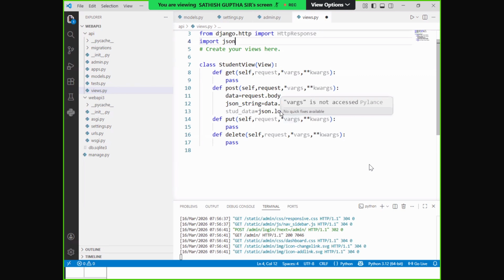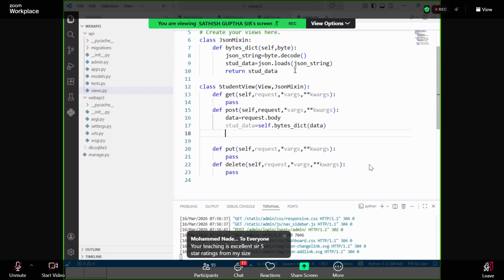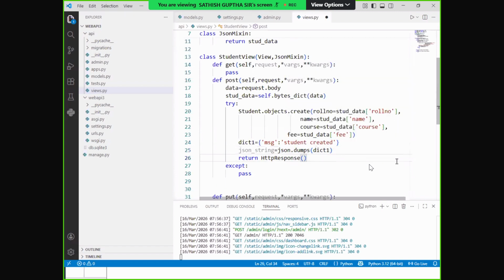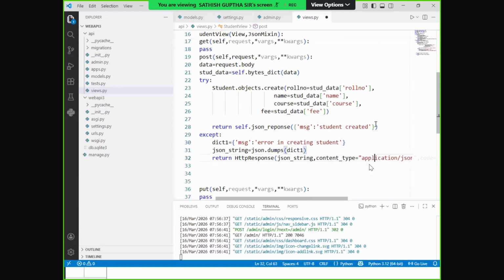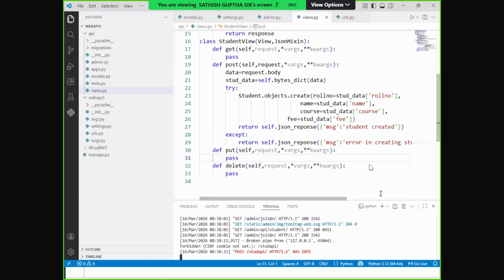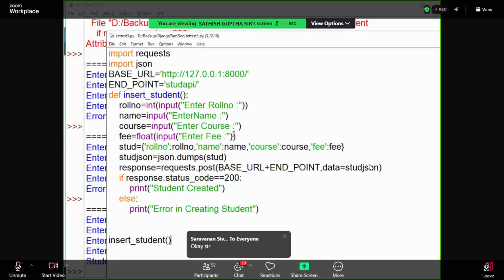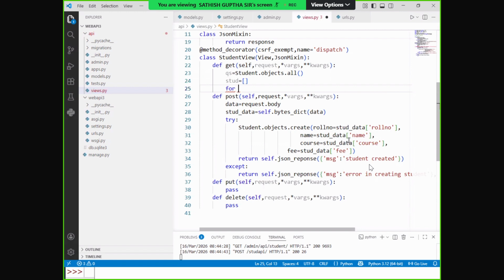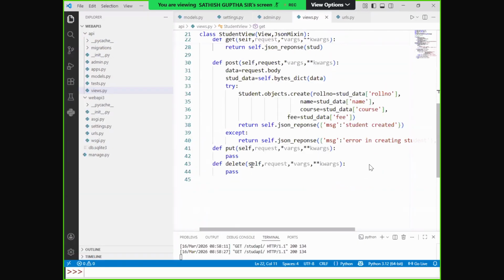Django with Rest API @ 7 30 AM IST Day 7